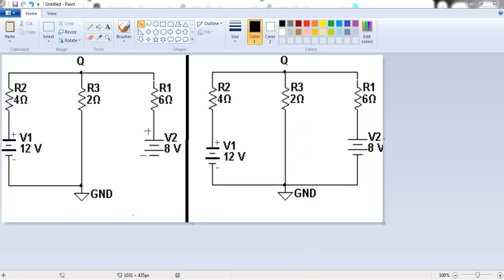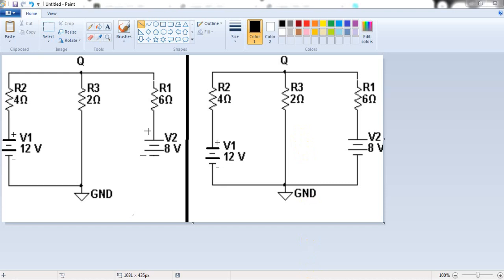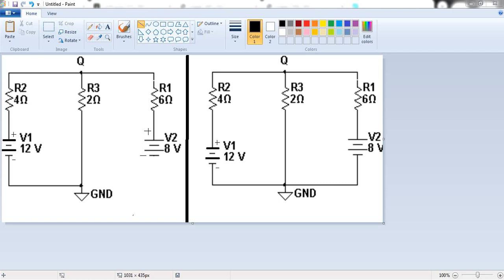Importance of circuit grounding (Bangla)